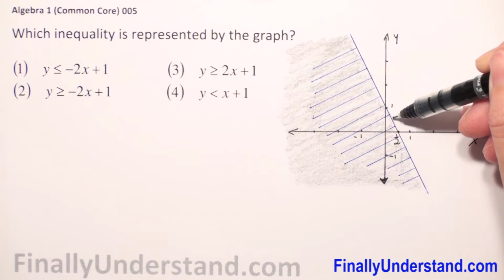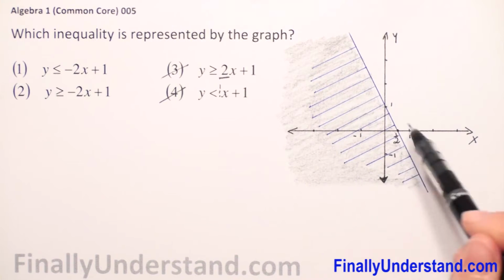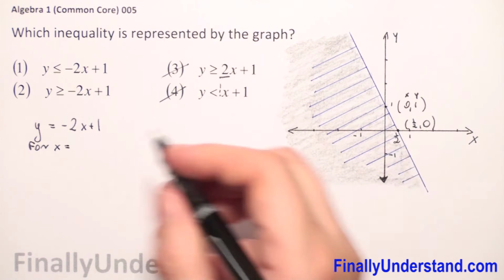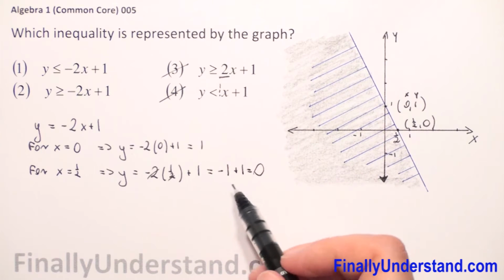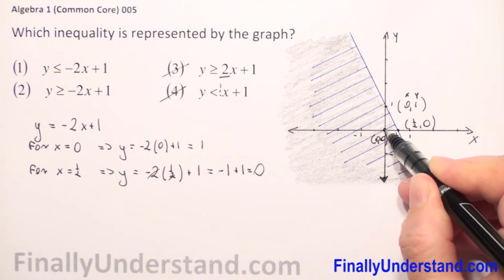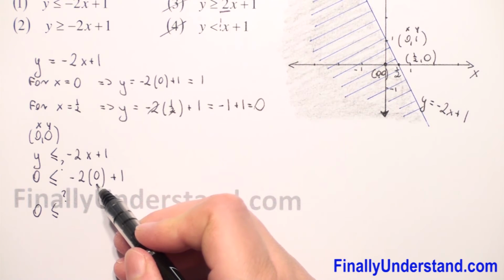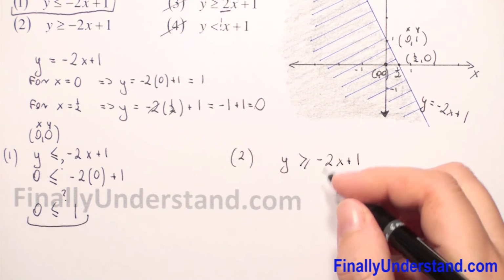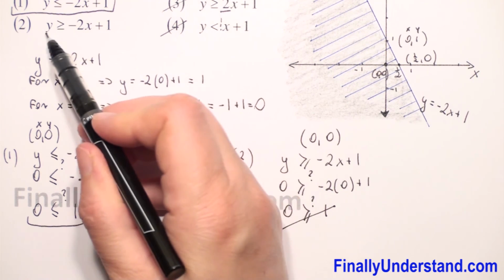Algebra 1 Regents Review | Pass the NYS Exam Step by Step 005